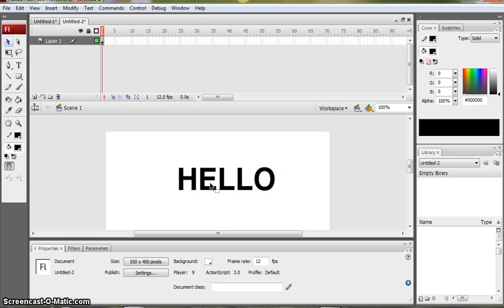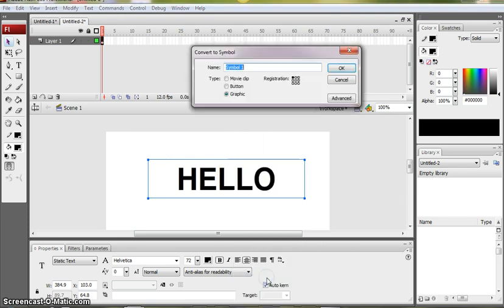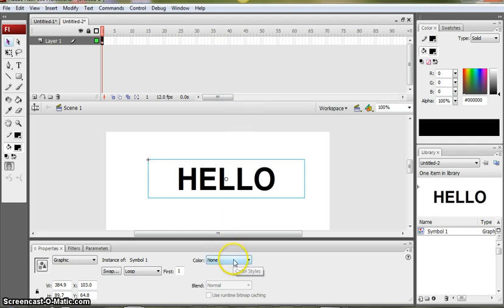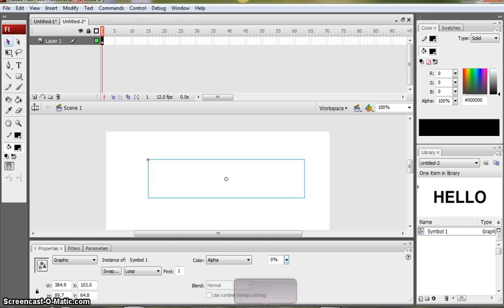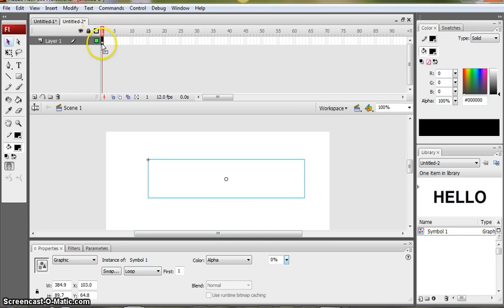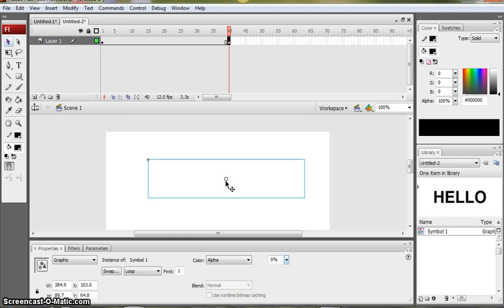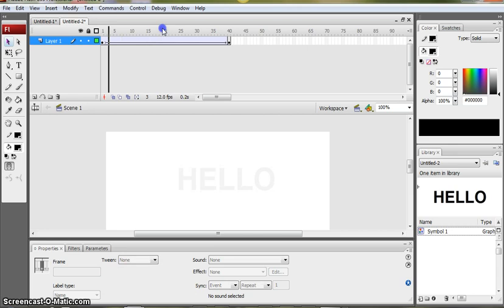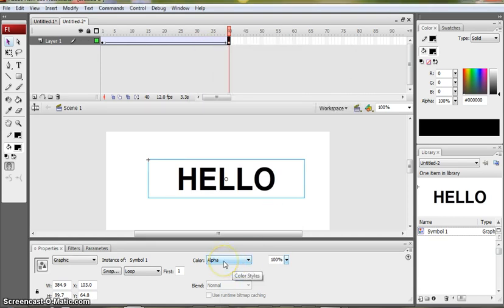Animating Text fading in and out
A short video tutorial, showing how to create a "fading" effect - this is shown with text, but can equally be applied to images